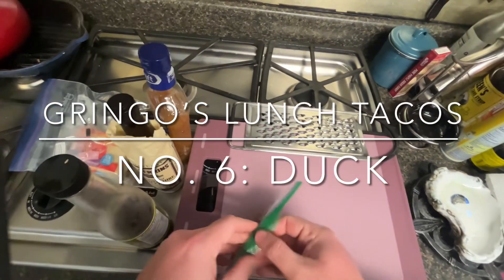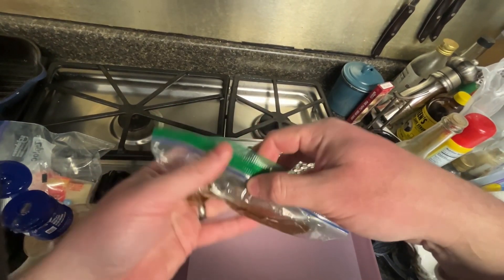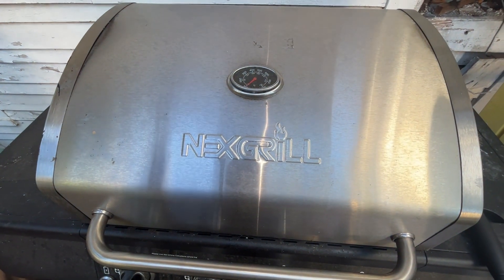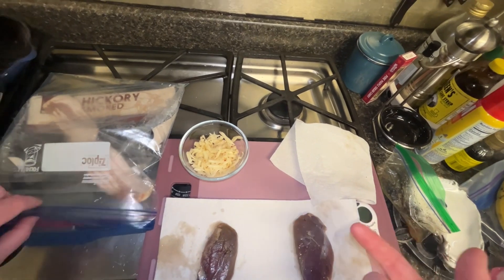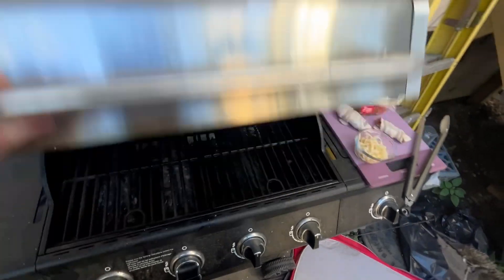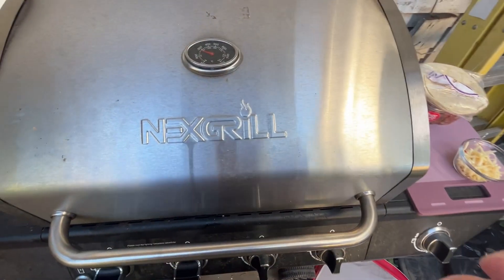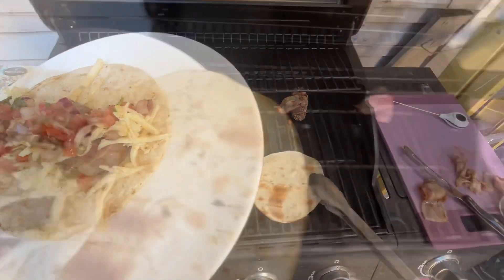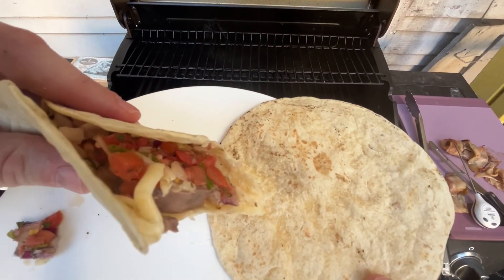Lunch Tacos: Grilled Duck (Unexpectedly Bacon-Free)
Join me in Episode 6 of 'Gringo's Leftover Lunch Tacos,' where our bacon-wrapped plan takes an unexpected turn. Despite the hiccup, experience the delicious twist with Grilled Duck Breast Tacos, featuring pepper jack, pico de gallo, all on grilled flour tortillas. While the video may be a bit awkward, the unexpected change lets the duck shine even more. Culinary surprises make for the best outcomes!